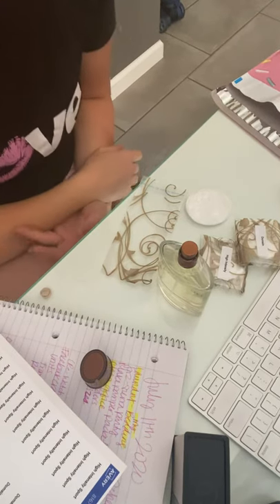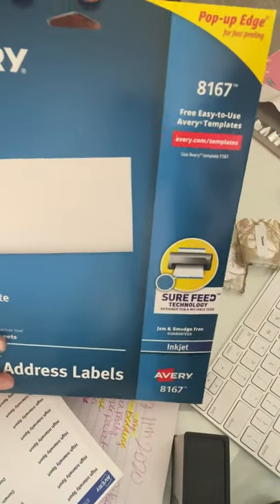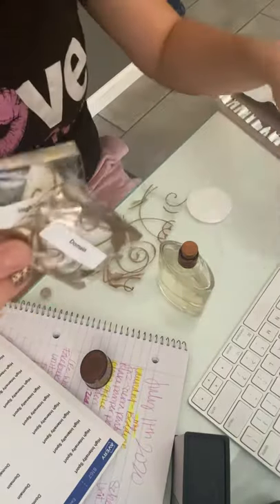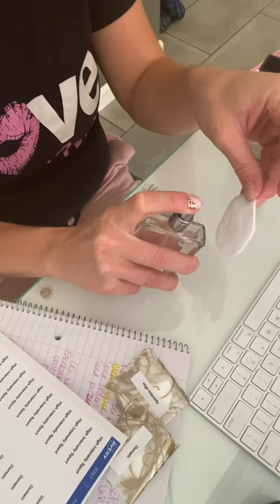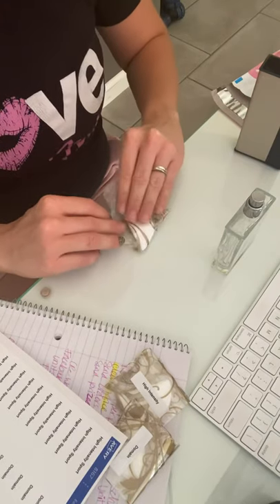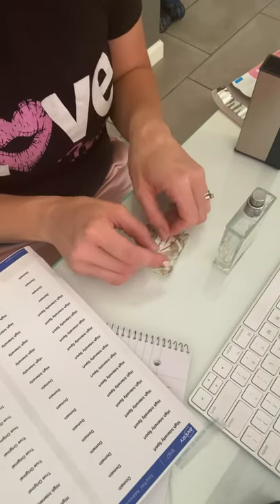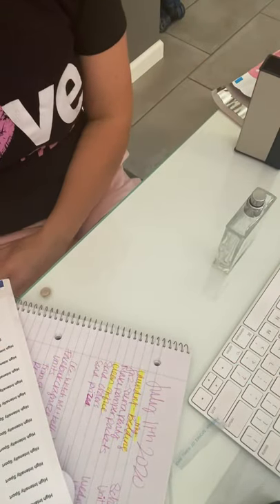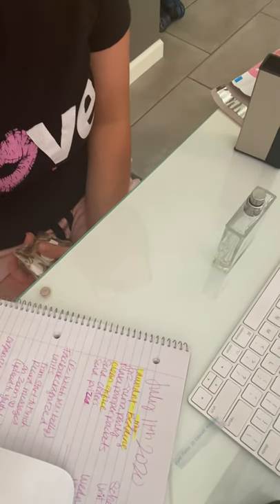HOW TO PREPARE & SEND MARY KAY sample Fragrances in the mail.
Here I am showing you HOW TO prepare and pack amazing fragrance samples!
Super simple way to sample package our fragrances and ship them all over the nation!

Please do and comment any other topics you'd like to see here! I love to share my mind!

direct sales is so fun its all about what you make it, keep it professional and know that you are amazing! You totally got this!